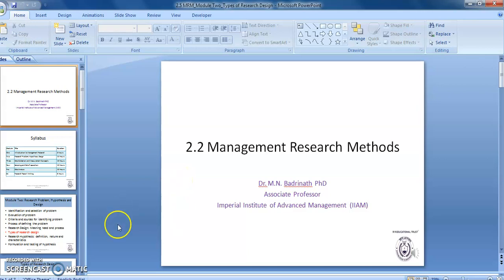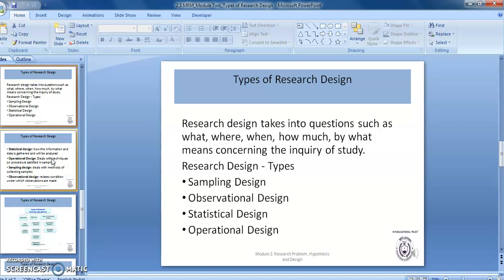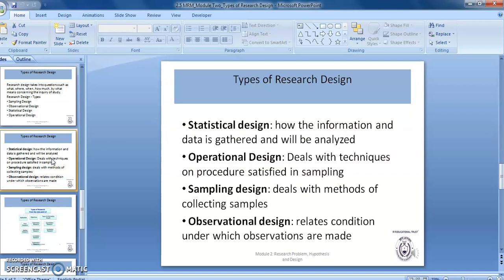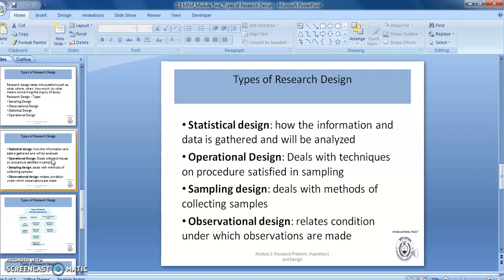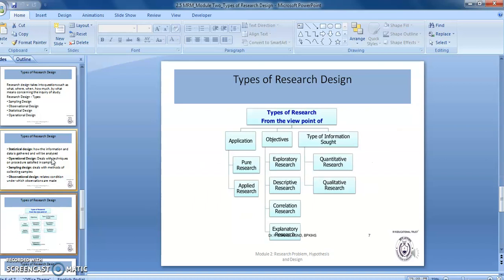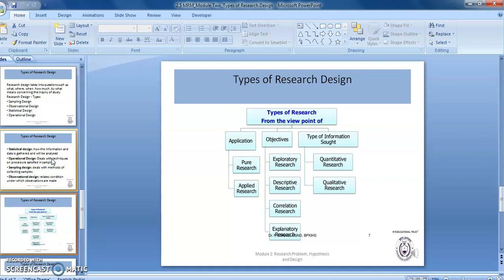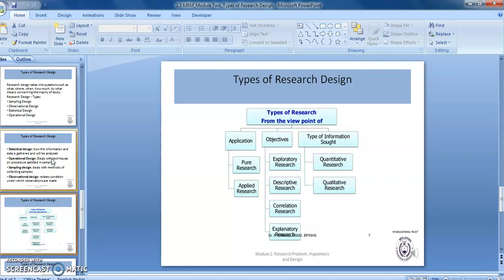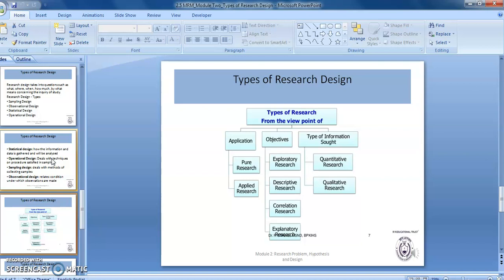Types of research design